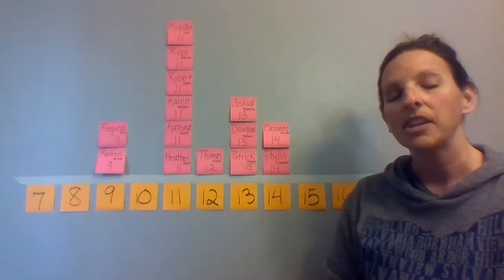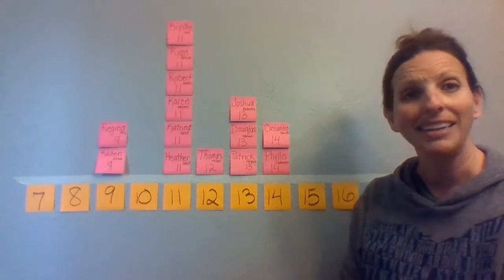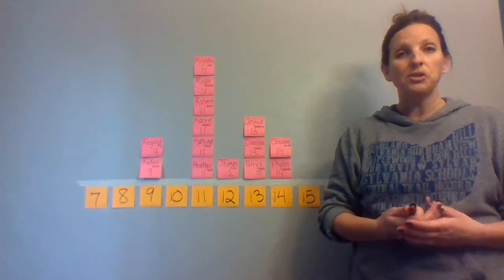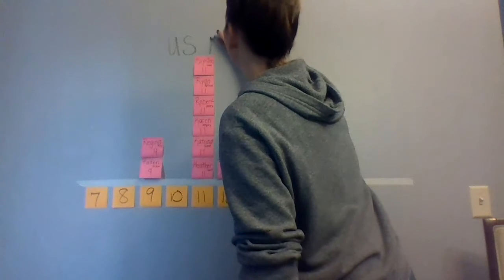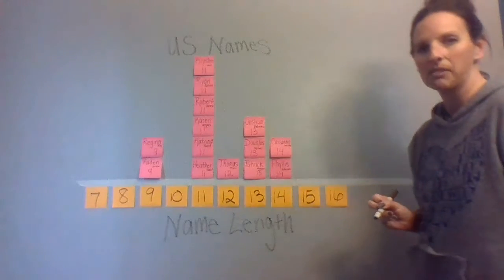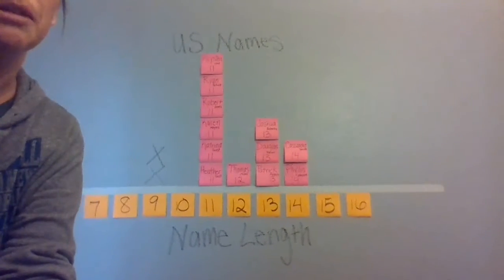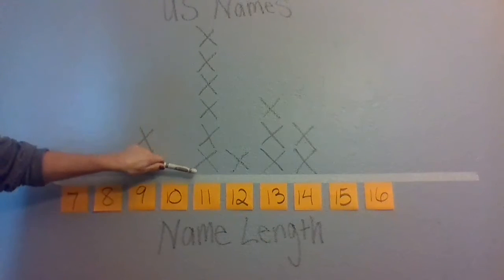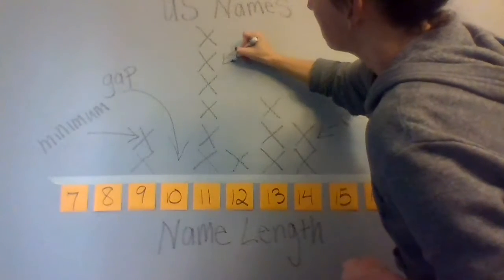Converting a Bar Graph to a Line Plot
Through the crafty use of a wall, a marker, and some sticky notes, this video shows how to convert a bar graph into a line plot.